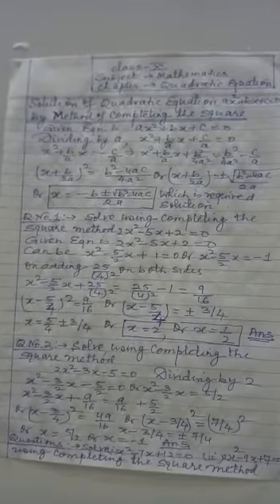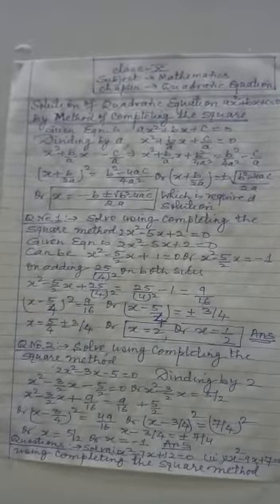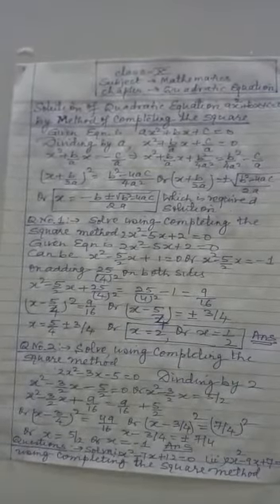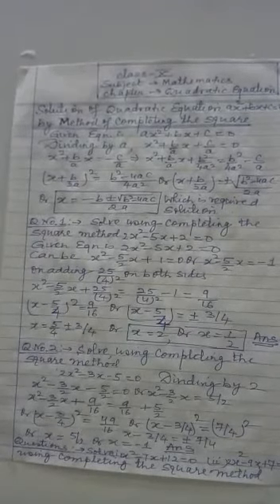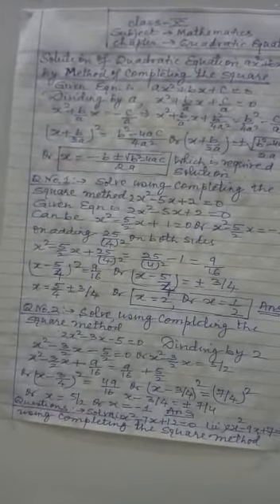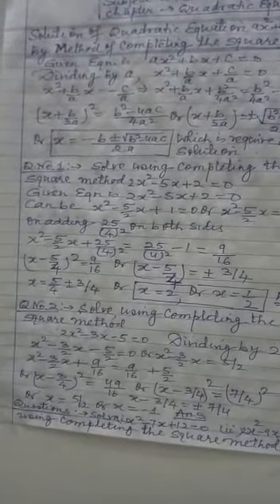CLASS X - MATHEMATICS - QUADRATIC EQUATIONS